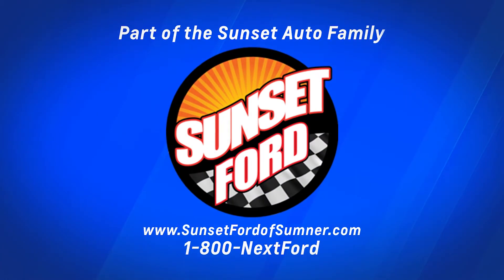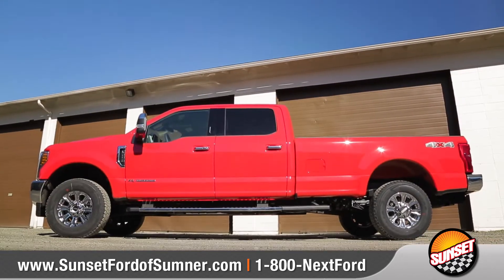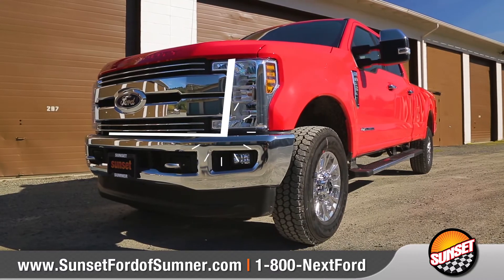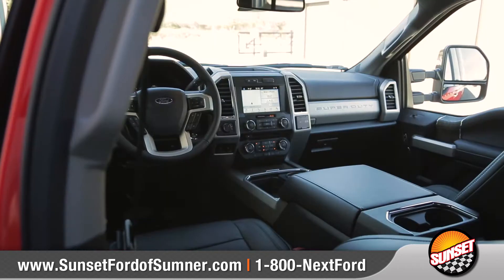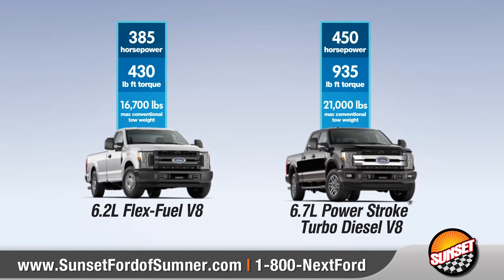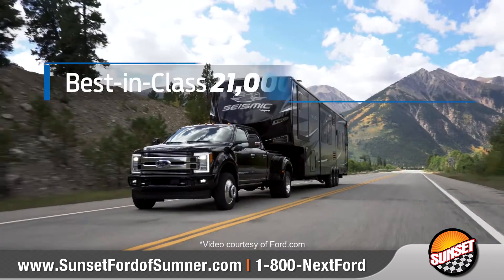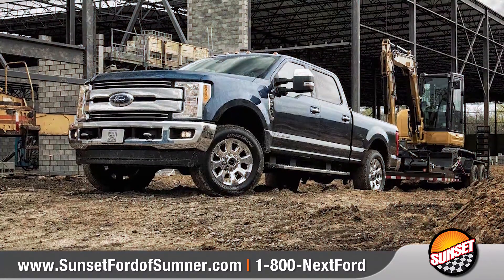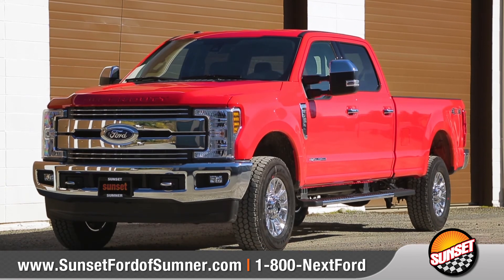2018 Super Duty - Sunset Ford in Sumner Washington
Welcome to Sunset Ford, Home of the ORIGINAL Warranty Protection For Life and Oil Changes For Life!  to see all the F-250's we have ready for you to test drive!
to see all the F-350's we have ready for you to test drive!